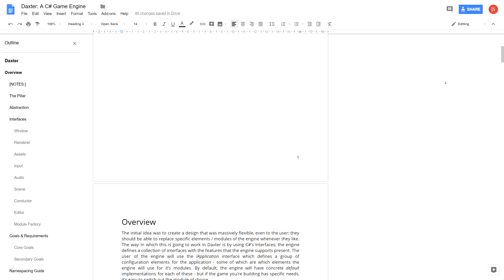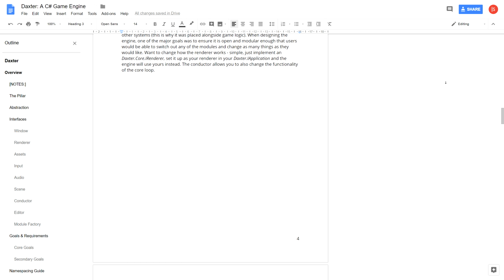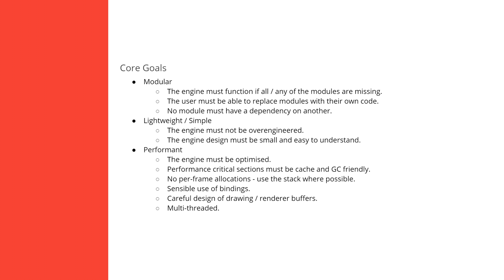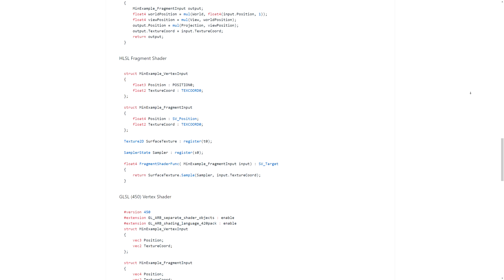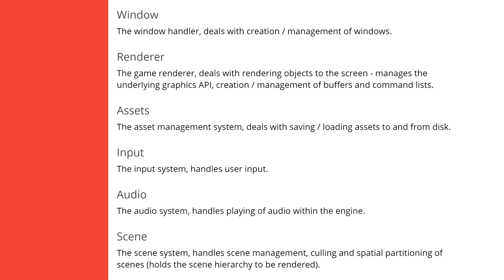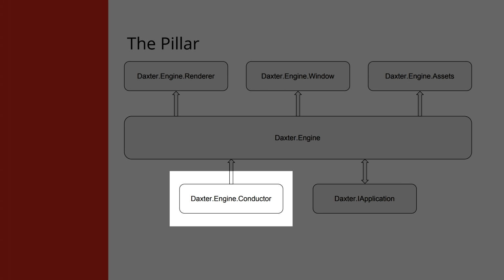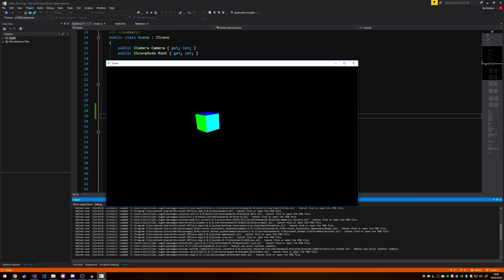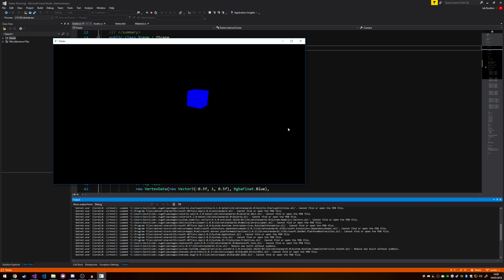01 Indie Development Log: Building an Engine | Secticide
The first indie development log for At the Will of Gods, this episode takes a look at the progress made on the development of my game engine; Daxter.

Veldrid: A low-level, portable graphics and compute library for .NET

ShaderGen: Proof-of-concept library for generating HLSL, GLSL, and Metal shader code from C#